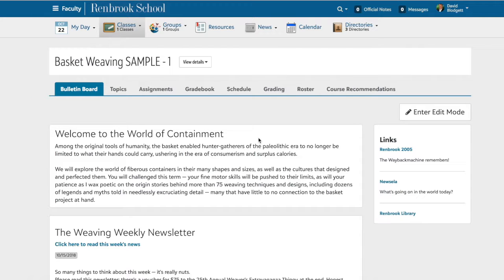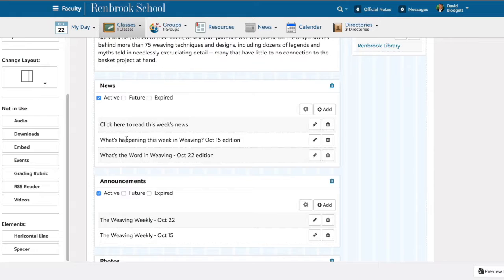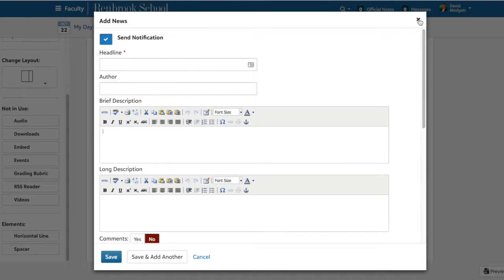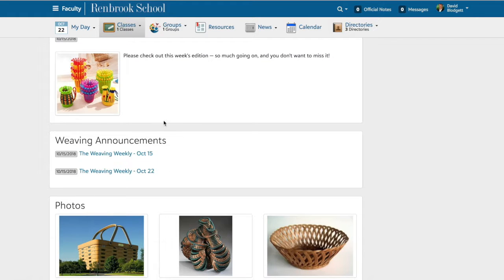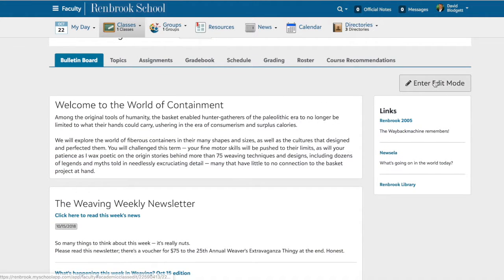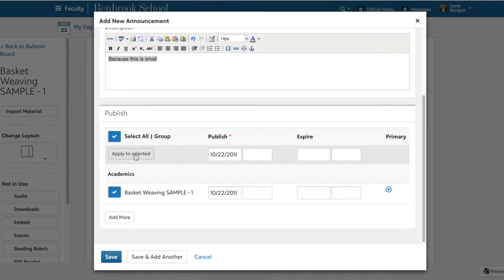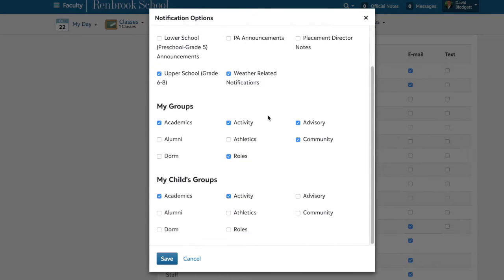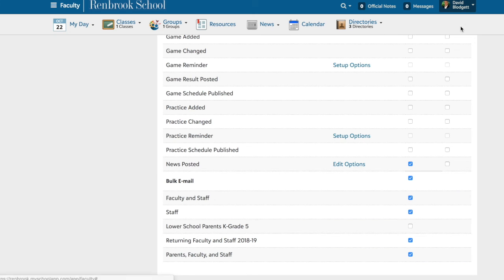Notifying Parents of Bulletin Board Updates